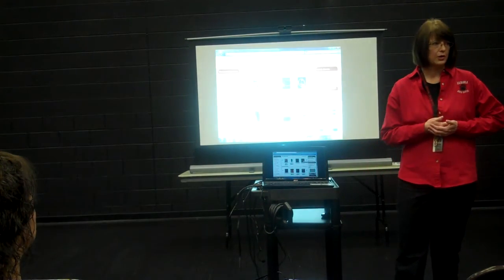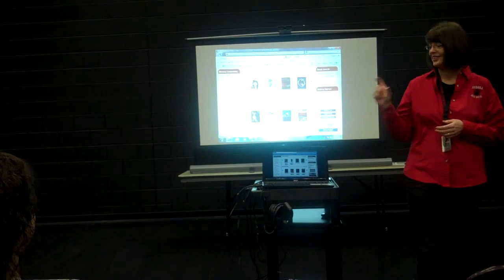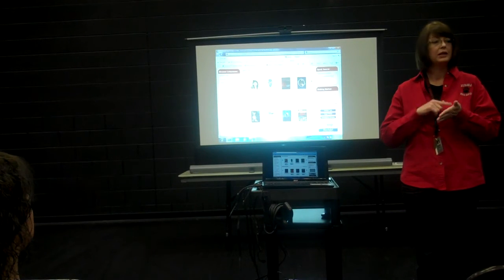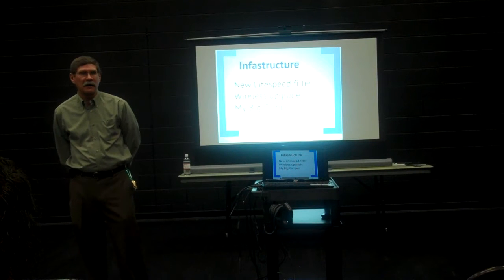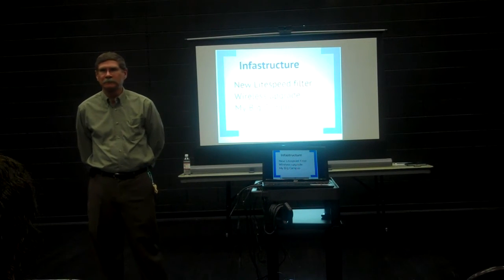2-9-2012 Donuts with Decker